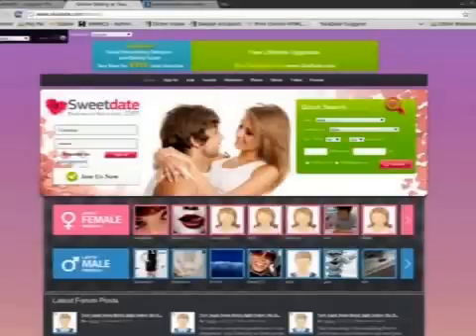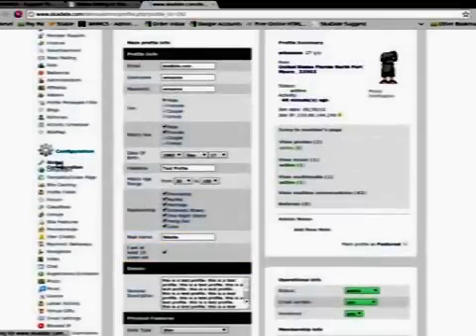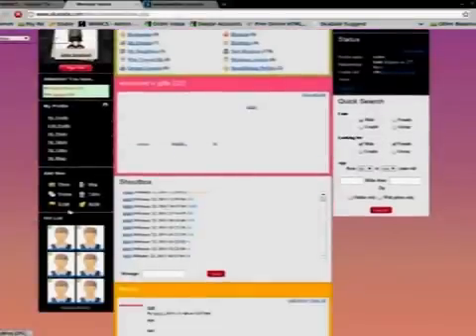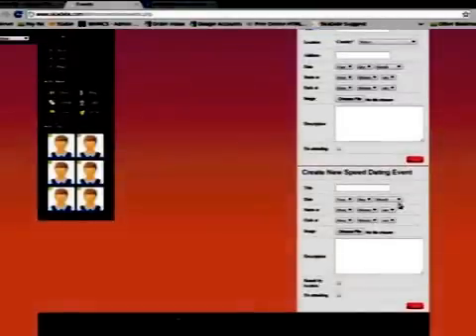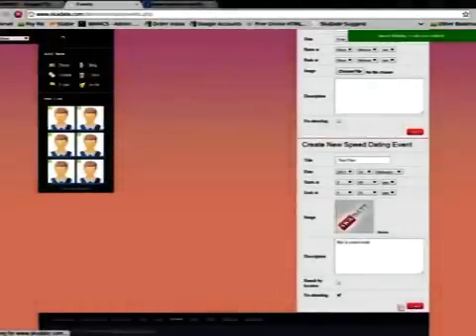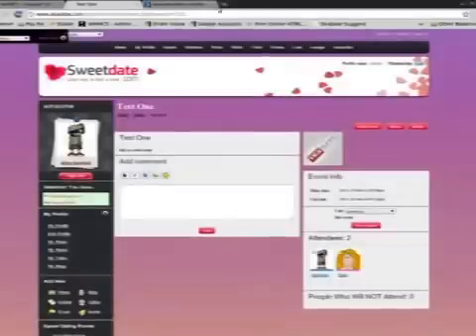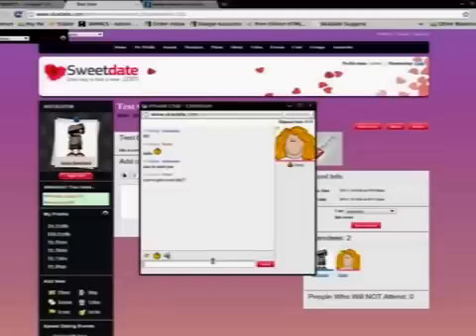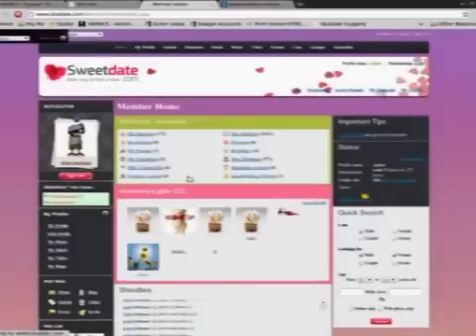SkaDate Speed-Dating Feature (Prior to SkaDate X)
This tutorial explains the process of creating and attending the speed-dating events in SkaDate dating script.

Speed-dating features takes your site to a new level of interactivity, and allows your site members to get to know each other in a fun and easy way.